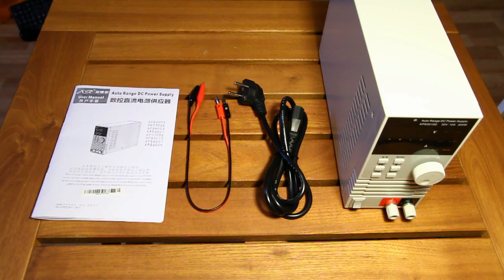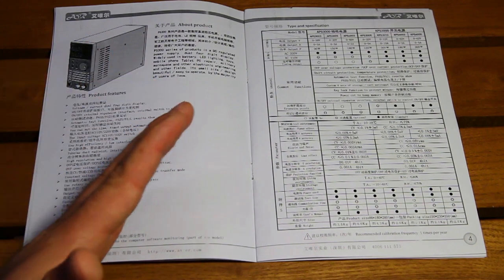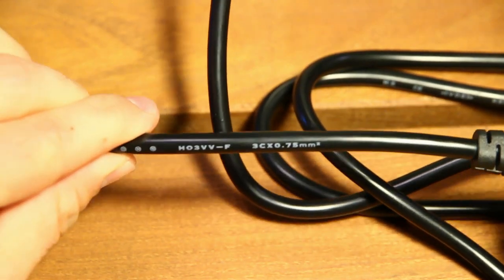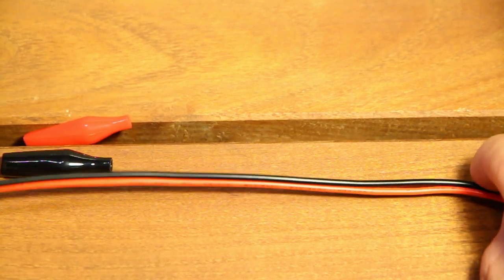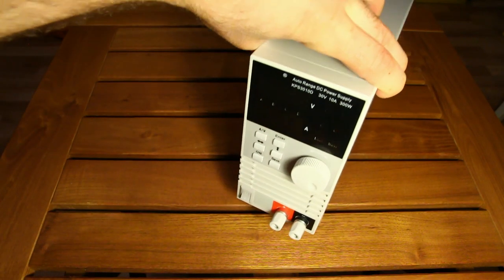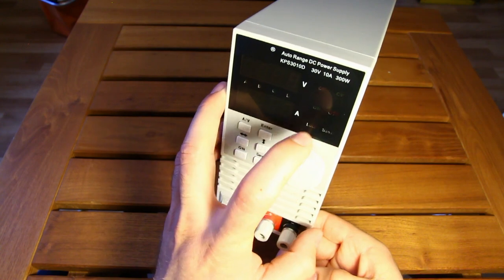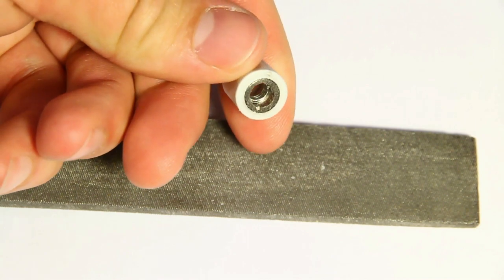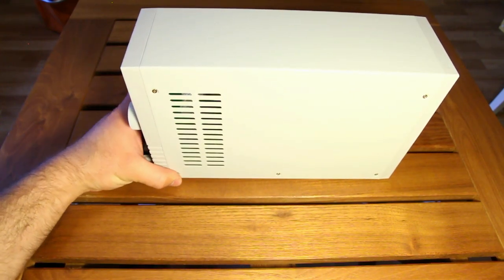AVR KPS3010D 30V 10A Bench Switch Mode Power Supply - Review Part 1 #014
This video is the 1st part of my review of the "AVR KPS3010D" 30V 10A bench switch mode power supply. At about 55€ this is the cheapest SMPS i could get my hands on

I take a look at the manual, the included cables and the power supply itself. But before trying it out, I noticed that there is something loose in this unit, anyway a good reason to tear it down and find out what's up with it. That will be coming up soon.

I'm not sure if it's AVR or AVER the manual is somewhat ambiguous about that, but the website named in the manual is down. The internet archive WaybackMachine has three snapshots
But it seems like this site has been hacked several times.